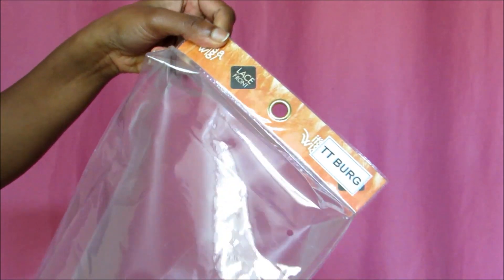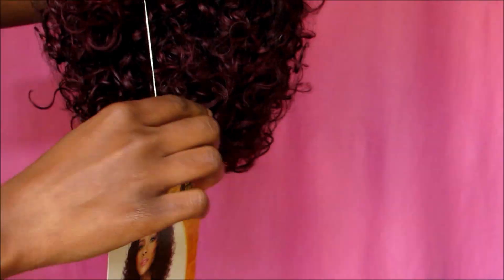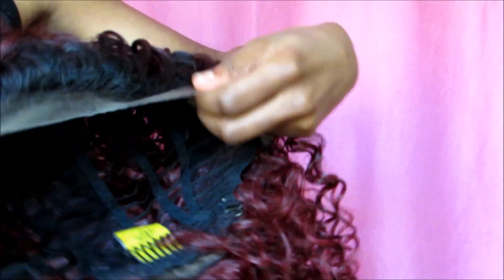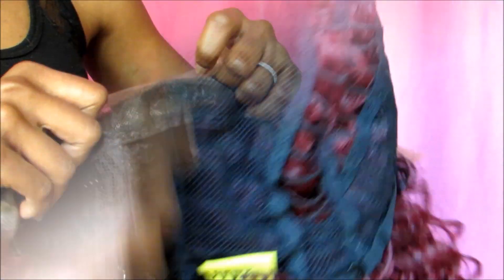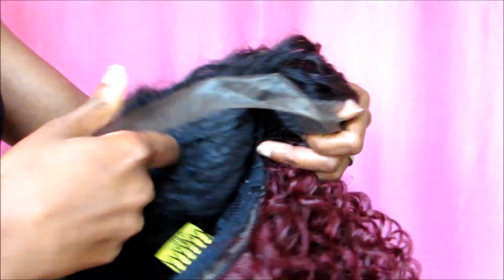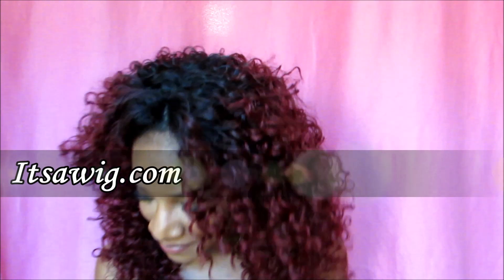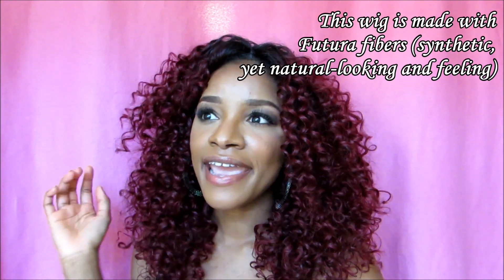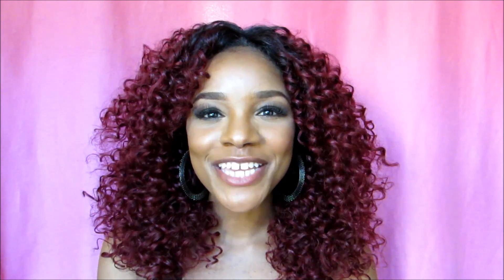Allison - It's a Wig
It's a Wig! Allison Review

*This wig can be purchased online or at your local beauty supply store.

My name is Jodi and The Brilliant Beauty is where I share my passion for hair, makeup, fashion, and LIFE!